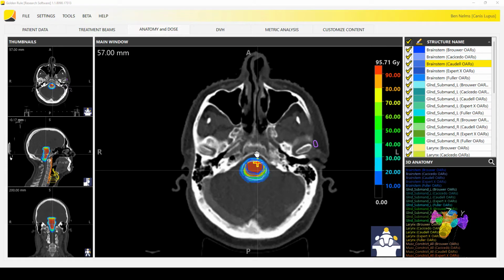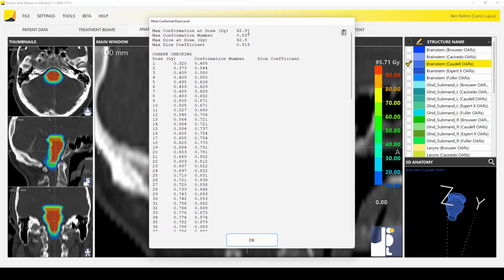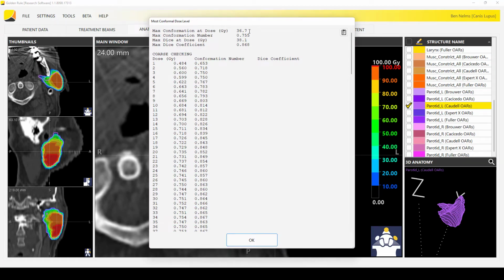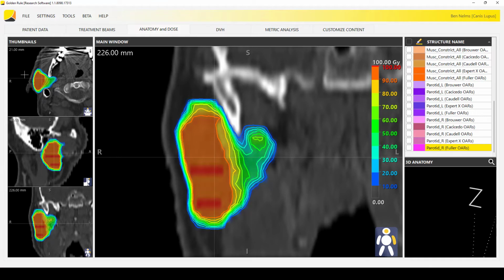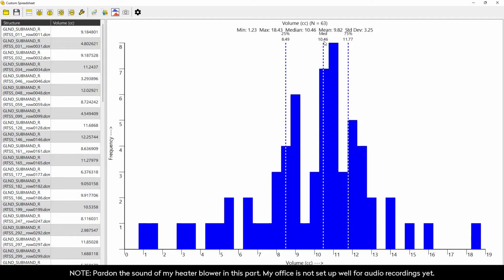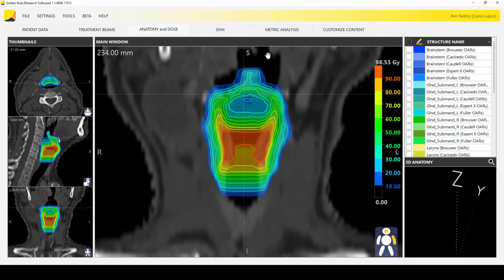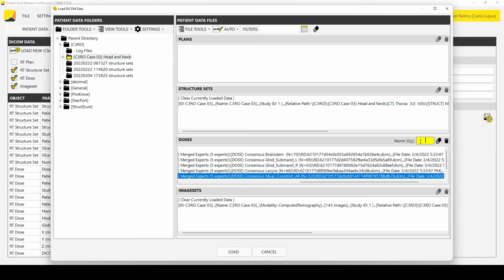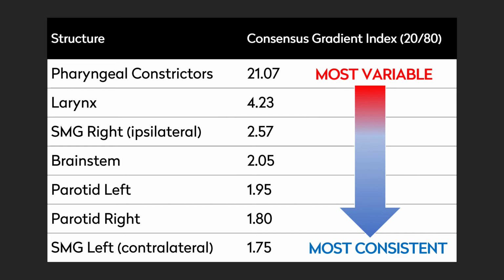Head & Neck Organs-at-Risk: Consensus vs. Expert Physicians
This is a study of the population consensus for a set of head and neck organs at risk compared to individual expert radiation oncologists. Click SHOW MORE below for a list of topics and time points.

0:00 Introduction and Overview
4:31 Comment about Software Used
4:55 Brainstem
11:08 Parotid (Left)
16:40 Parotid (Right)
21:48 Submandibular Gland (Right)
24:58 Submandibular Gland (Left)
28:46 Larynx
33:54 Pharyngeal Constrictor Muscles
38:45 Ranked by Variability
39:53 What's Next with AI Autoseg Vendors?